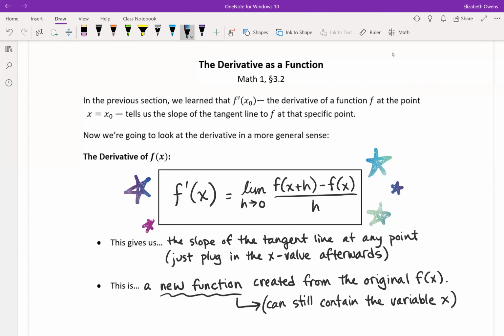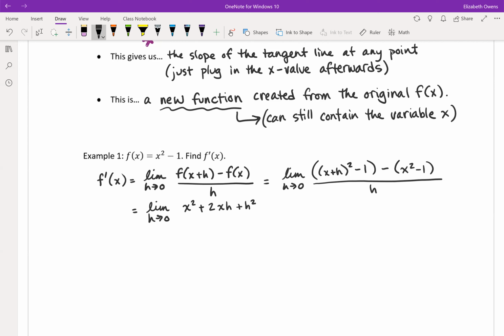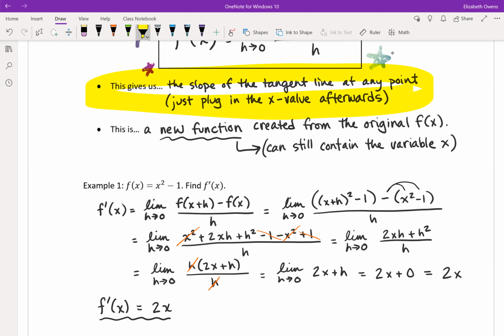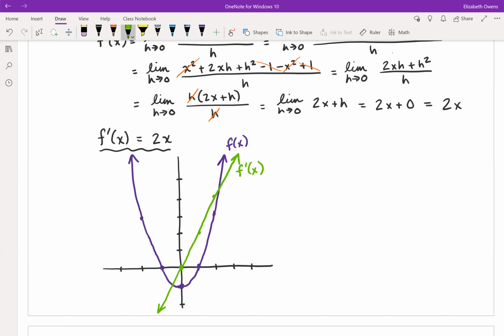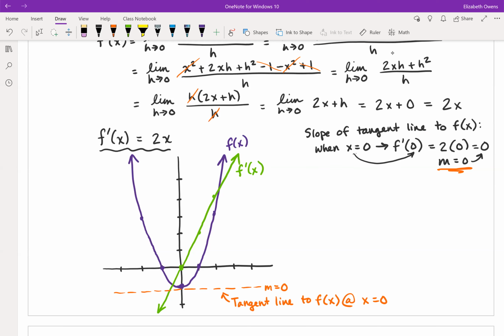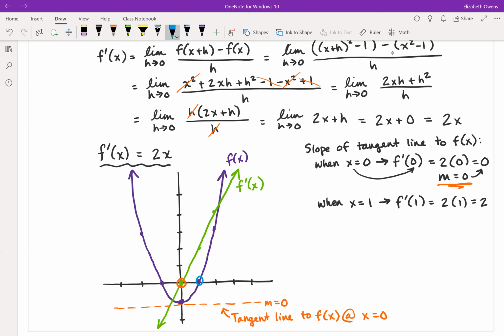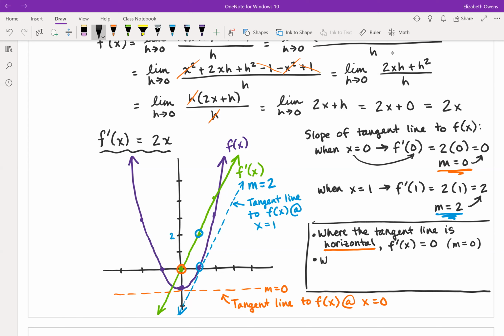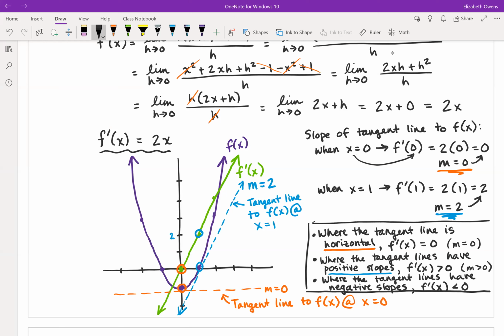3.2 Video 2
Section 3.2: Finding a derivative as a general function, then relating various values and points on the graphs of the function, the derivative, and tangent lines to the function